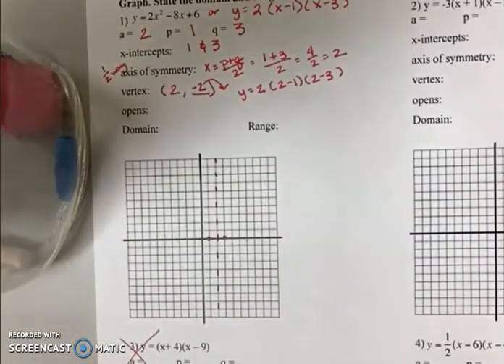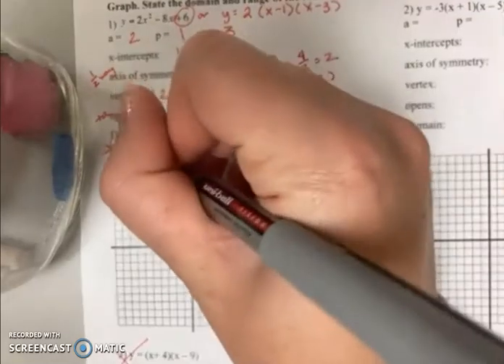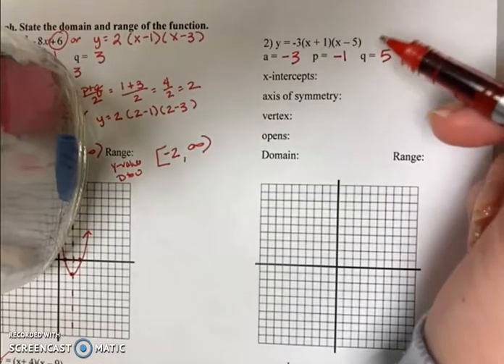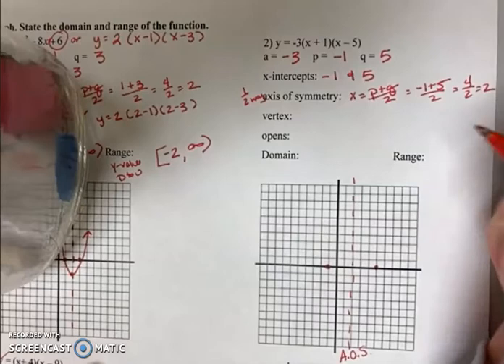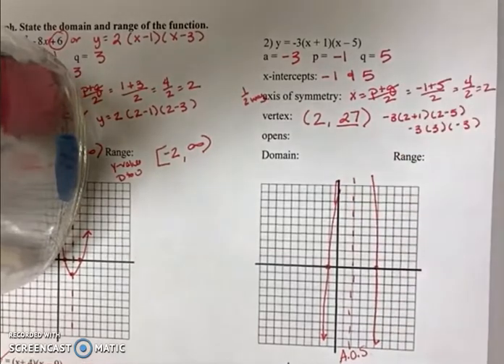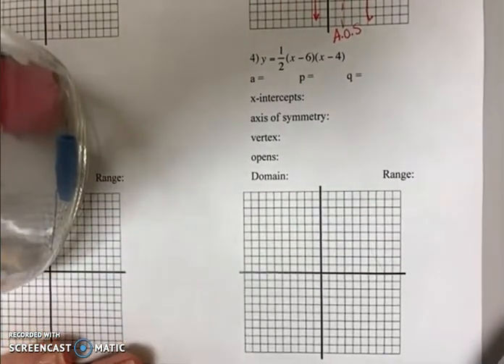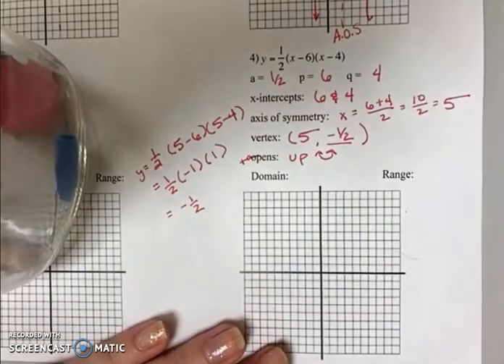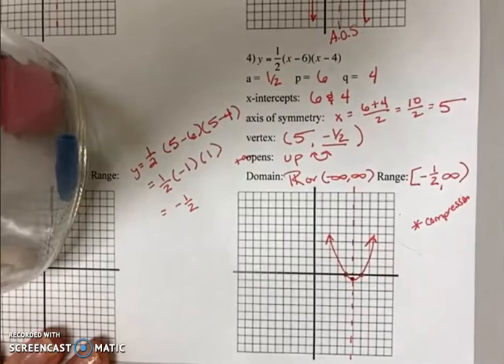2.3 Intercept Form Part 2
Graphing Quadratic Functions in Intercept Form (Part 2)